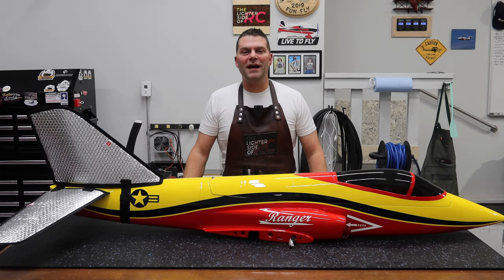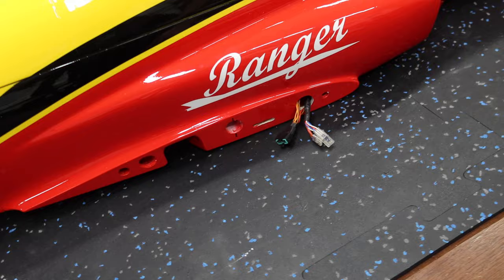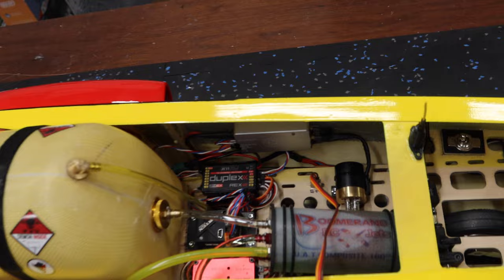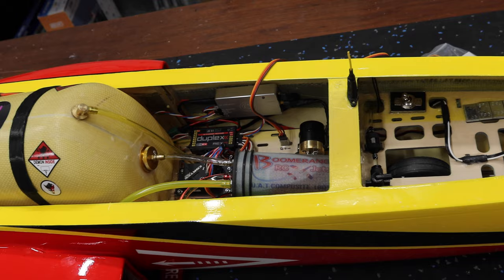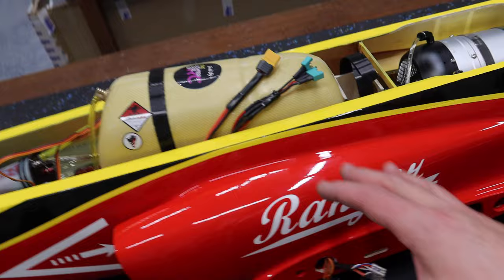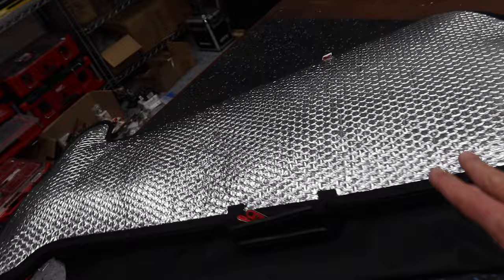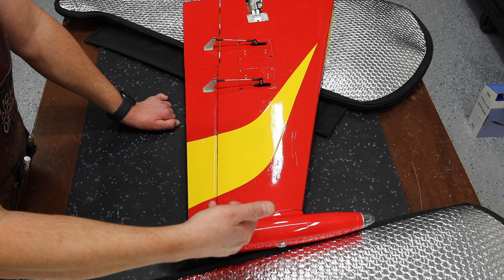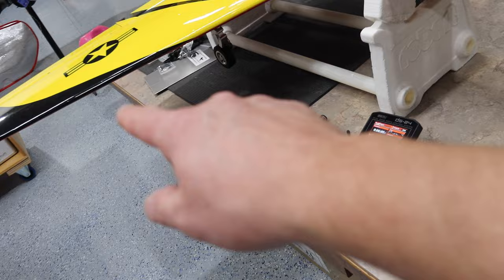BOOMERANG RANGER SPORTS JET - Quick Build Overview Summary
ranger thelightersideofrc rcplanes Quick Overview Video of the BOOMERANG RANGER SPORTS JET - Quick Build Overview Summary. We cover all the changes, Light install of this Second Boomerang Ranger.

3.  Make a comment in the comments on this video using "3D" in your comment.  Winner will be chosen from the video comments.